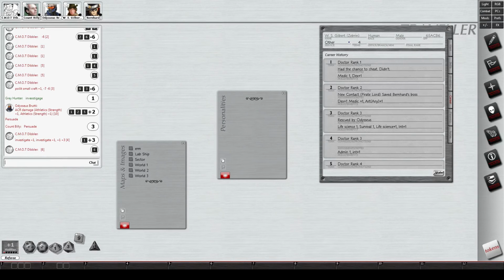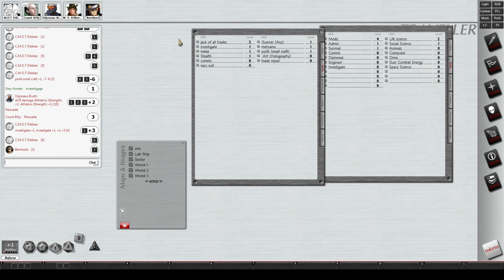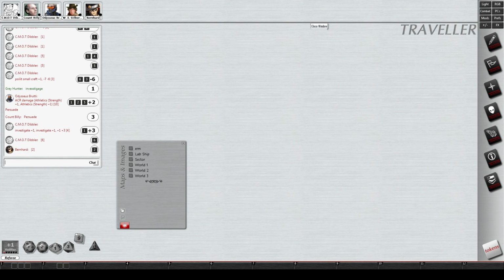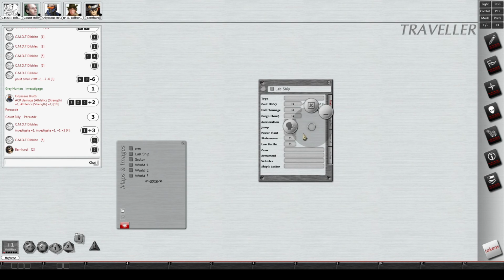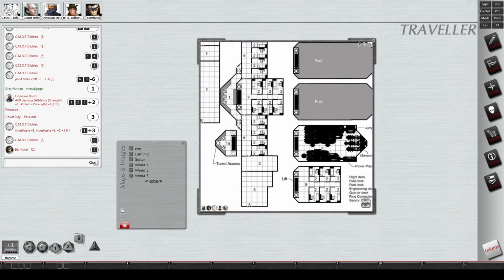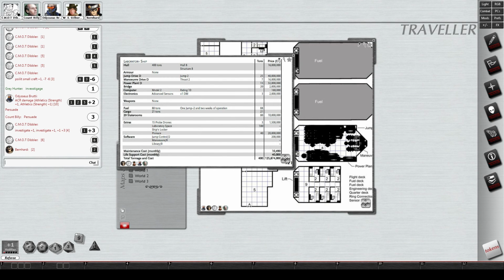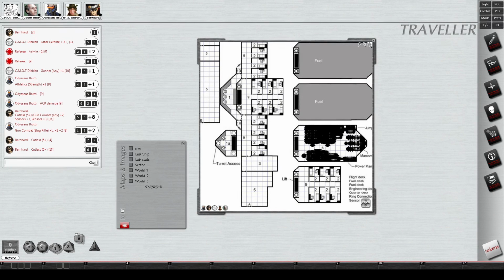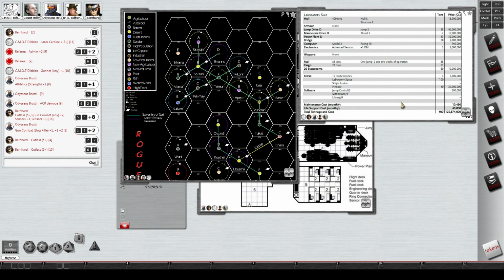Rogue Traveller Character creation part 9